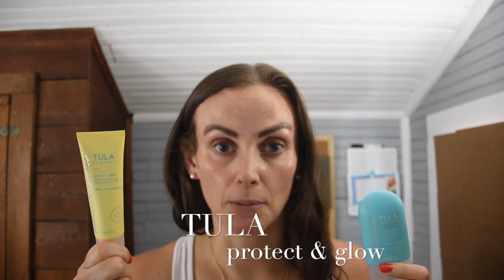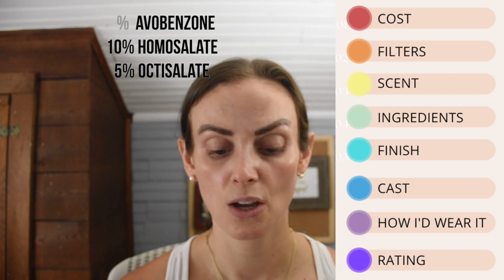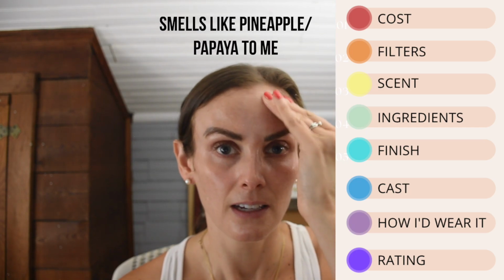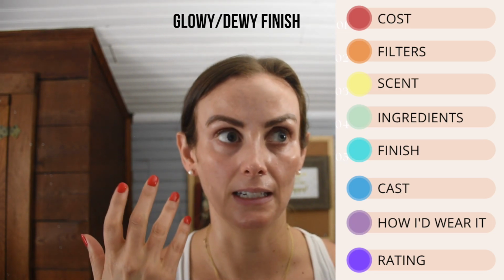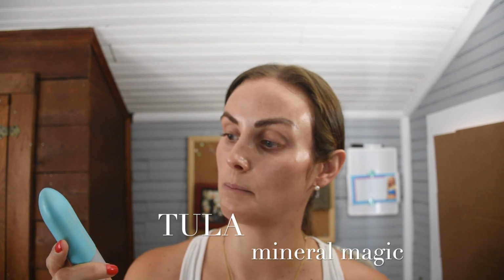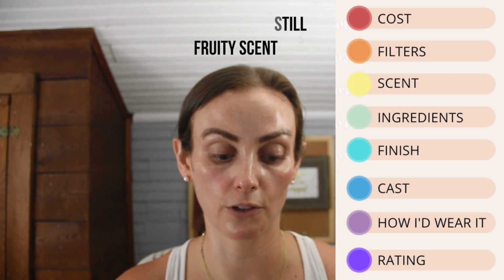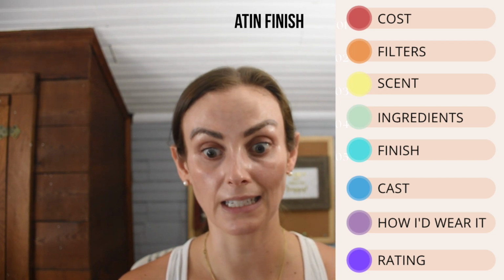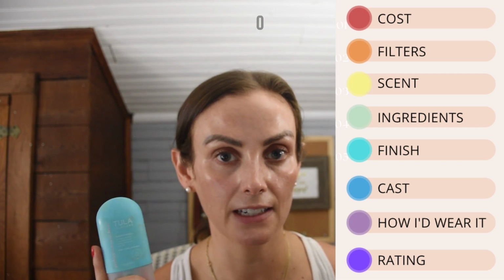Protect & Glow vs Mineral Magic (Which Sunscreen is Better?) 🌞 The Ultimate Tula Sunscreen Showdown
Looking for the next sunscreen to try?
In this video, I’ll be telling you all about the Tula Sunscreen line.
➡️ I’ll be showing you a side-by-side comparison of their star products, Protect & Glow vs Mineral Magic, using myself of course.

The taste of the pudding is in the eating,  they say. What’s the best way to know more about sister products? AN EPIC SHOWDOWN OF COURSE? To save you the stress 😇
➡️ I’d be going into details about their old sunscreen(Protect & Glow) vs their new one (Mineral Magic).
Their similarities, differences, perks and cons. So, watch and enjoy.

PRODUCTS USED:
✨ Tula Protect & Glow SPF

💬 Organic/Inorganic, Mineral/Chemical, What terms do you hear most skincare influencers use?

ALSO ... Did you know that I have my own skincare brand?! It's true!
➡️ Plus/Minus Skincare is my skincare company that offers the best of both worlds: conscious ingredients that pack a punch and make a difference on your skin.
We know that oftentimes the problem with "natural" skincare is, while they are made with lovely ingredients, they don't always perform like the big-name, high-end brands.

That changes with our products. We have carefully formulated products that you can feel comfortable putting on your skin using bio-derived, organic, and EFFECTIVE ingredients that ACTUALLY change your skin for the better.
➡️ Our name is indicative of our mission: "as conscious of what we put in, as what we leave out"

As conscious of what we put in
as what we leave out 💗
💧Vegan + Cruelty-Free
📍Durham, NC
🛒 SHOP BELOW ⬇️

⏱ Tiimestamps ⏱

00:00 Intro
01:53 Protect & Glow (Organic/Chemical SPF)
08:50 Mineral Magic (Inorganic/Mineral SPF)